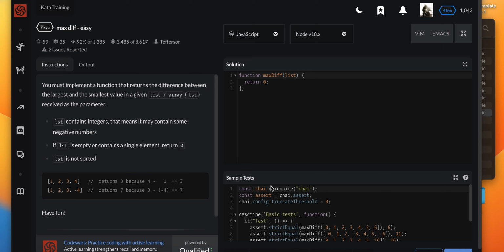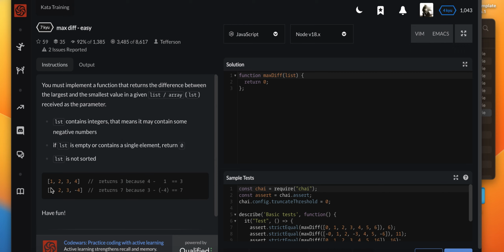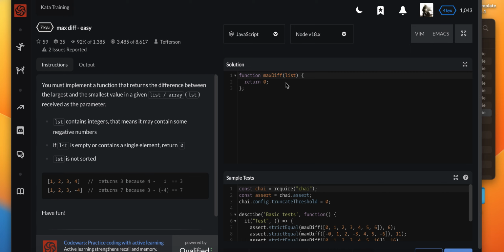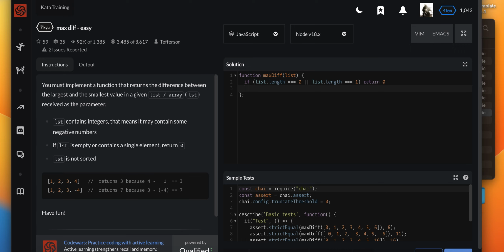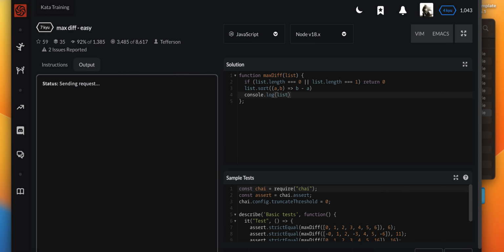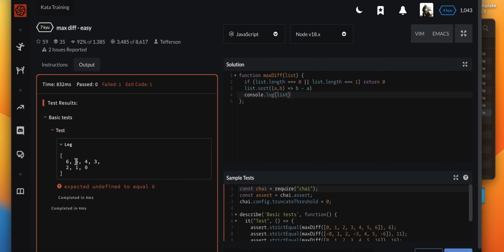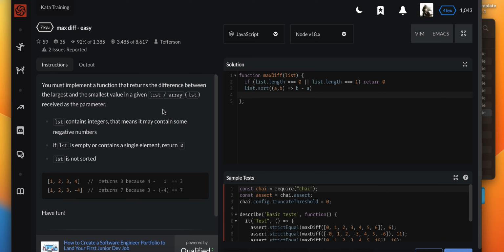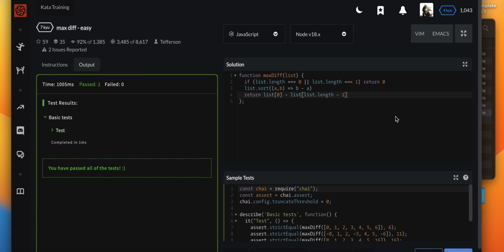Codewars 7kyu, Max Diff